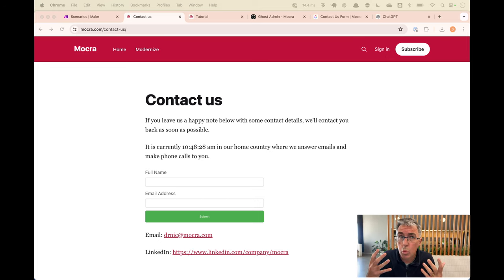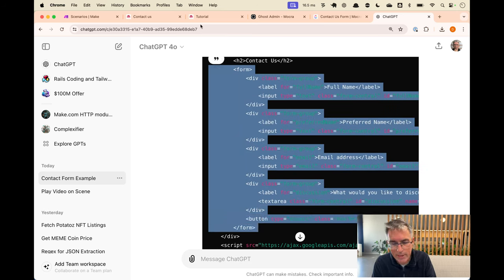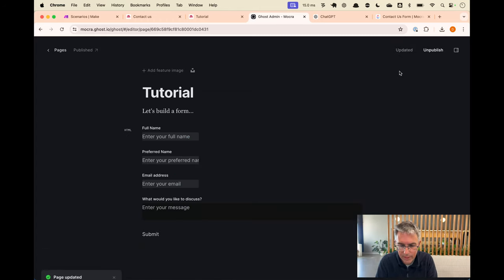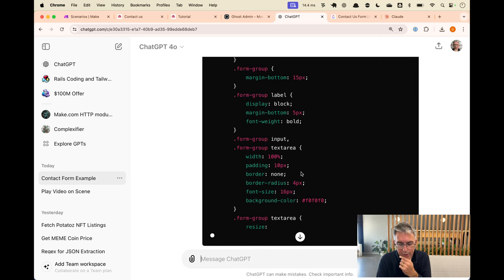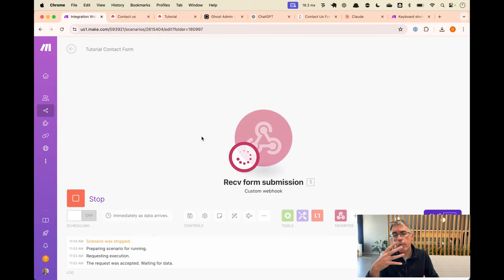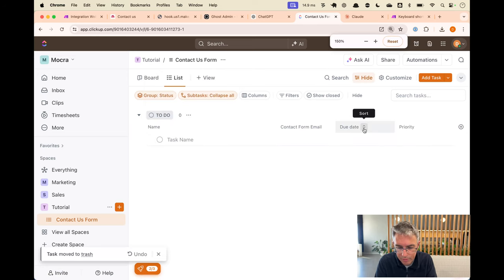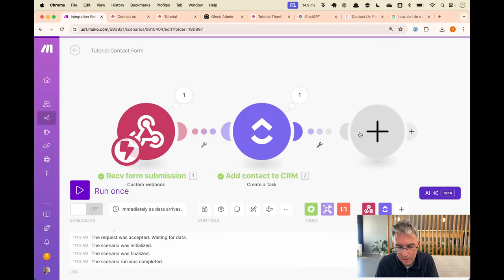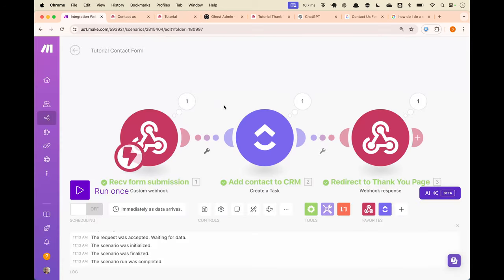Free forms with Make.com into any CRM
Ready to learn a world of automation and AI? Then let's learn Make.com together.

There are many paid ways to create fantastic forms for inbound leads, internal admin, or any important business workflow. But is there a way to create beautiful, fully functional forms for free and connect them to your CRM or database with Make.com? Let's find out together!

## Chapters

00:00 - Introduction
00:32 - Free Form Solution
00:53 - Introduction to Dr. Nic
01:45 - Connecting Form to CRM
02:36 - Building the Form with ChatGPT
04:13 - Formatting the Form
13:24 - Using Make to Handle Form Data
19:32 - Adding Extra Fields to Form
21:36 - Creating a Thank You Page
25:43 - Handling Form Spam with Captcha
27:06 - Conclusion

## About Dr Nic

Hi! I'm Dr Nic and I've been creating and sharing software and automations and awesome things since 2006. Back then it was Ruby on Rails, later it was Cloud Foundry and dev ops, and now its AI and Automations. If you have a medium+ sized business and want help with your automations and AI integration, please reach out